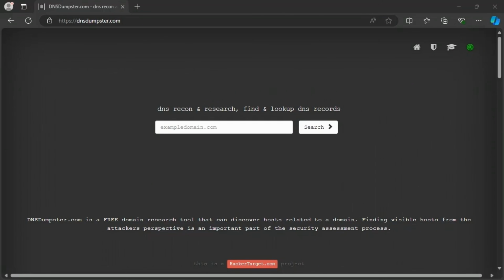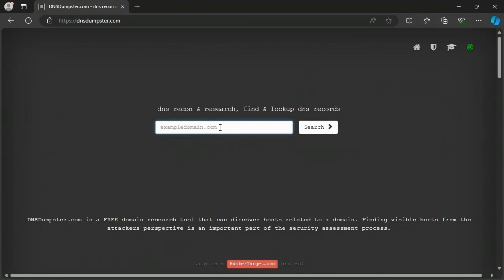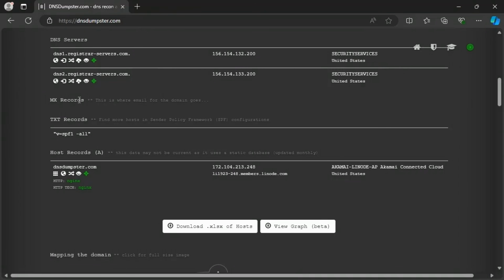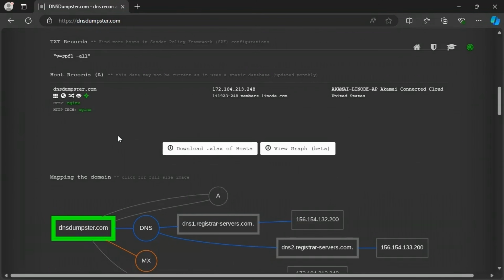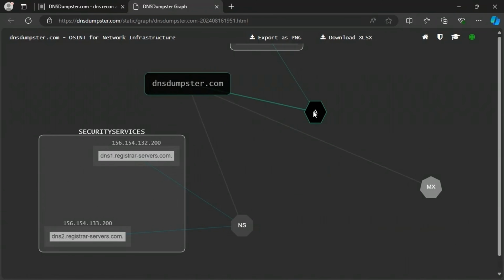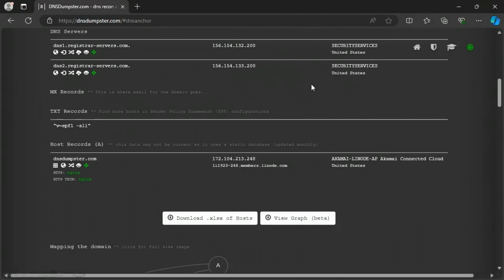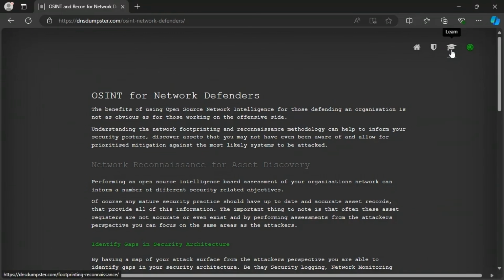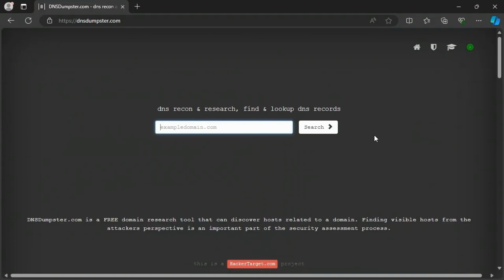X-Ray Any Website & See What’s Hidden Behind | HackerTarget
Have you ever wondered what a website looks like from the inside? In this digital investigation tutorial, we use a tool called DNSDumpster to perform a "Digital X-Ray" on any domain. We will show you how to uncover hidden subdomains, secret server maps, and the invisible structure that keeps a website running. Whether you are a student, a business owner, or just curious about web security, this guide will show you how to audit a website's infrastructure like a pro.